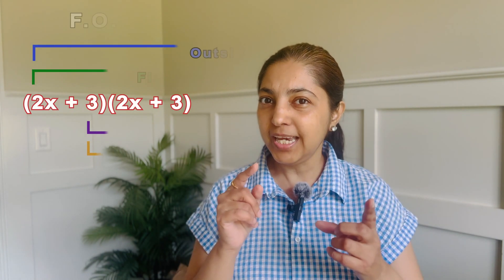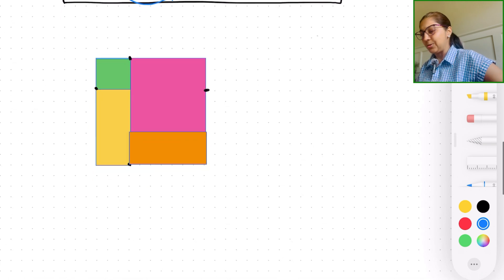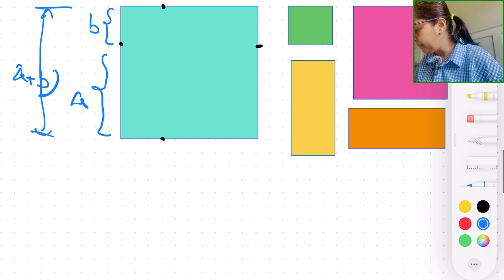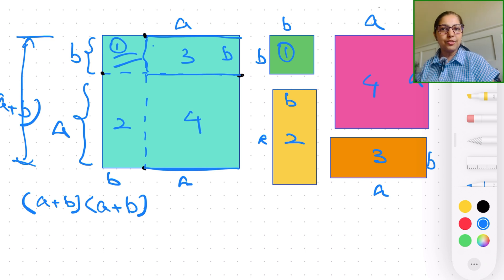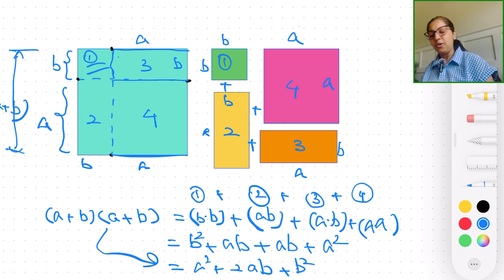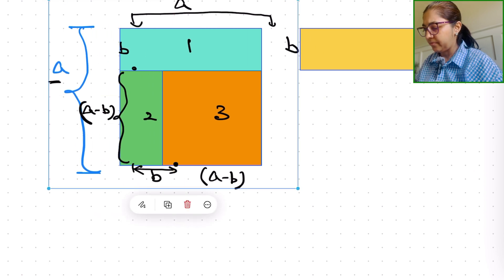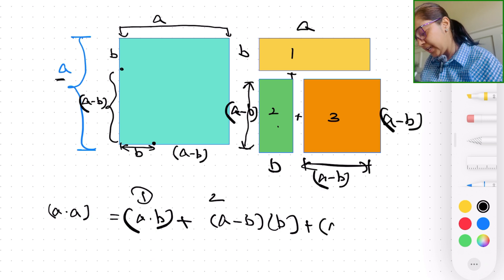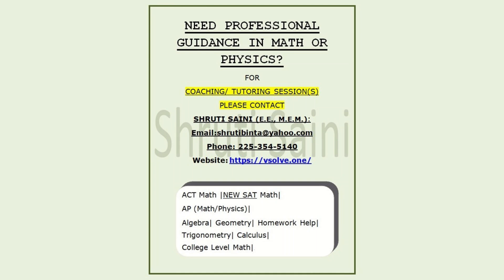Visual Proof! Polynomial Expansion is like solving a Jigsaw Puzzle?!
This video describes the visual proof of formulas (a+b)(a+b) and (a-b)(a-b). Watch to discover how the areas of squares and rectangle combine like solving a jigsaw puzzle to conclude the formulas.

Correction : At 7:01 ; please note the correct formula expansion for  (a-b)(a-b) = a^2 -2ab + b^2.

Edited By: Gopika Nair